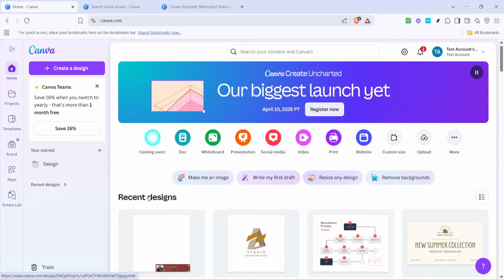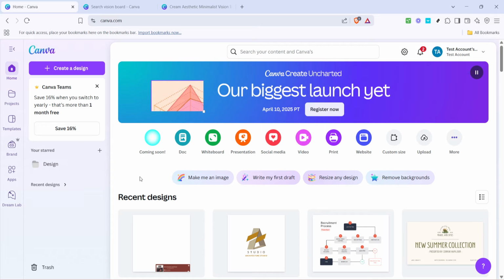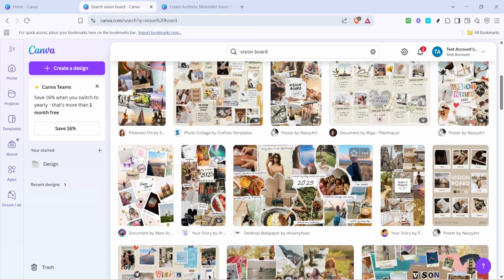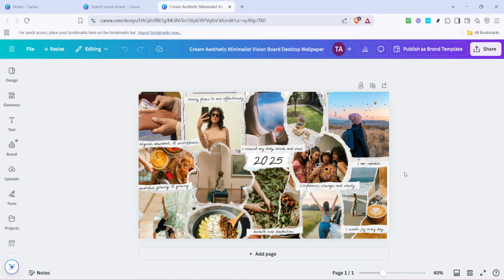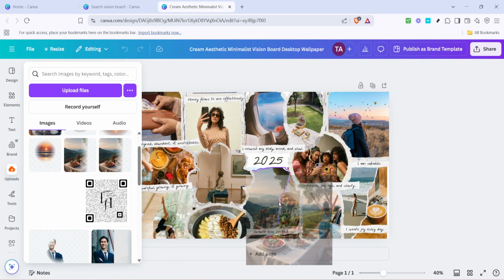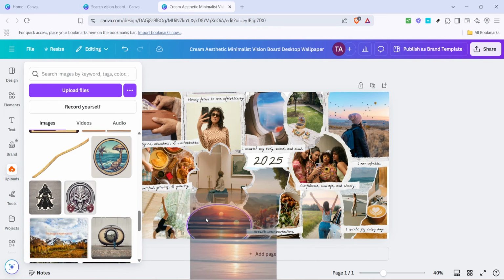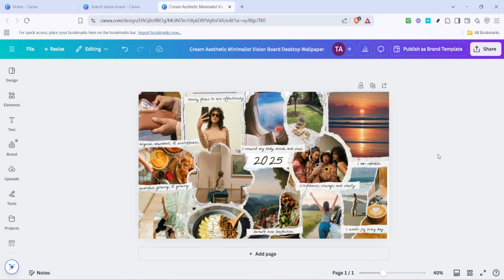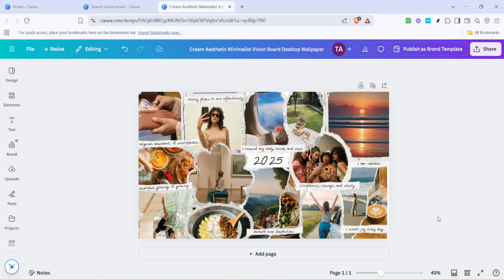How to Make a Digital Vision Board Using Canva (Full 2025 Guide)